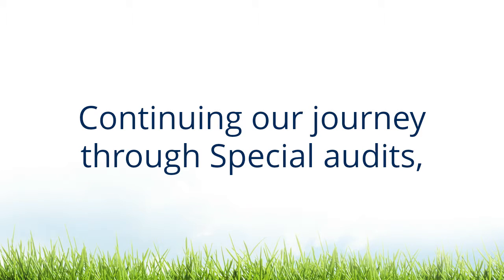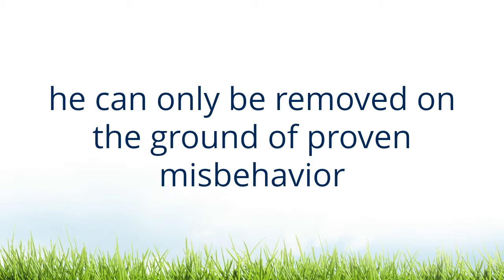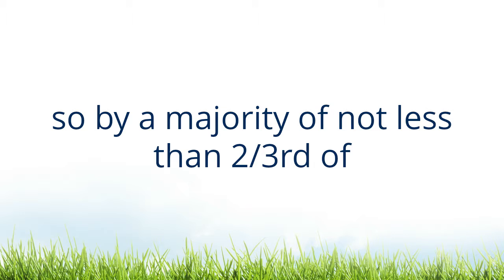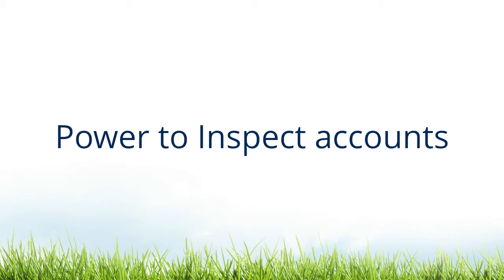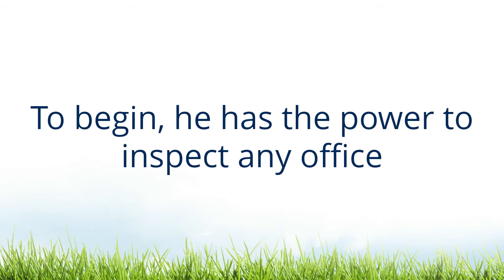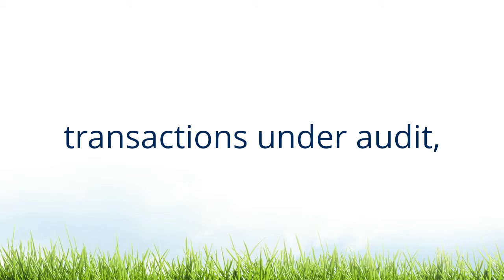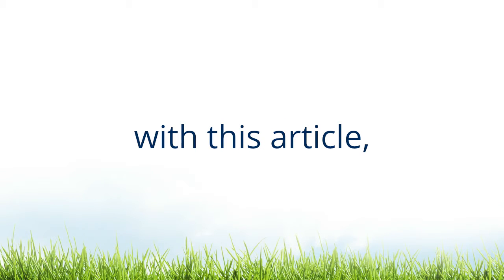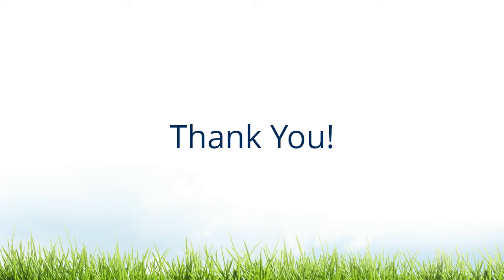The Comptroller and Auditor General - Powers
Read more news here:-

Connect